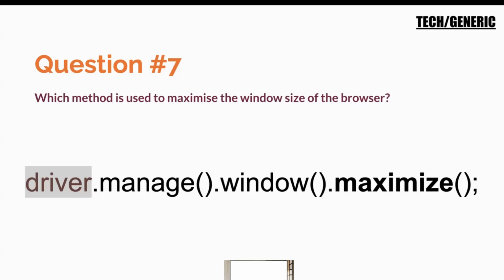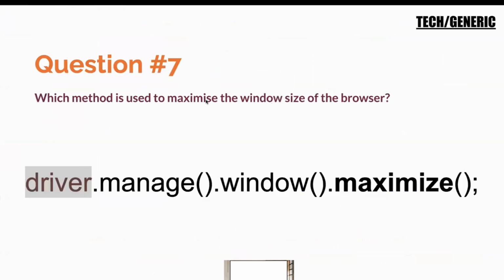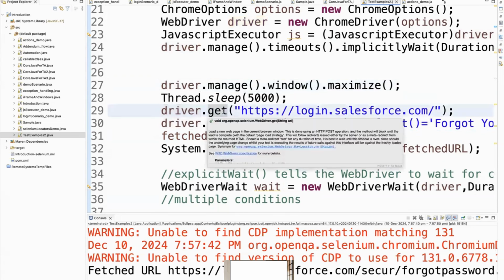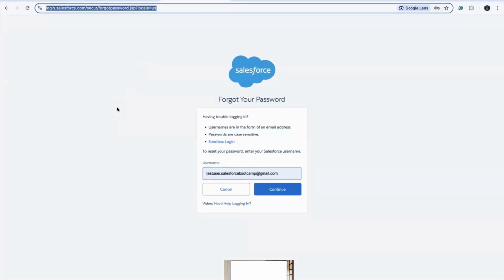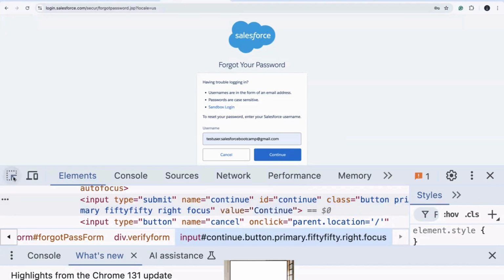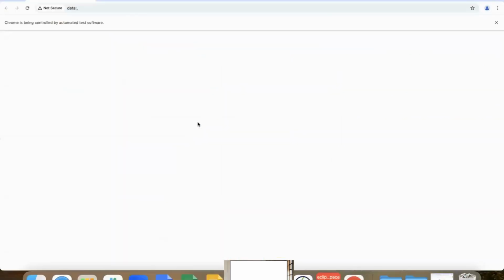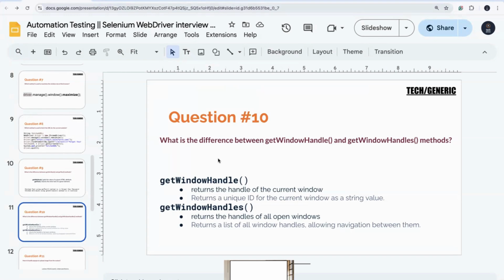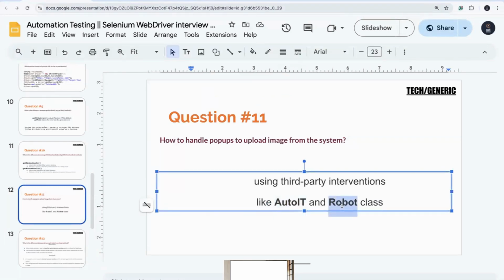Part 2 of Top Test Automation (Selenium WebDriver) Interview Questions with Answers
Want to practice with more relevant interview questions as a  ⁨@salesforce⁩ Business Analyst?
Here's a practice test with 100+ real time interview questions and answers

🎯 Welcome to the second video in our playlist, 'Top Automation Testing (Selenium WebDriver) Interview Questions with Answers Explained Practically!
If you're preparing for an automation testing interview or want to enhance your Selenium WebDriver skills, this video is for you! 🚀

In this video, we explore some of the most famous questions in Test Automation, providing the answers and practical explanations to help you understand the concepts better.

💡 What’s Inside?
✔️ Top Selenium WebDriver questions frequently asked in interviews.
✔️ Practical explanations and step-by-step answers to help you grasp the concepts clearly.

💬 Let’s Connect:
Do you have questions or need clarification? Drop them in the comments!